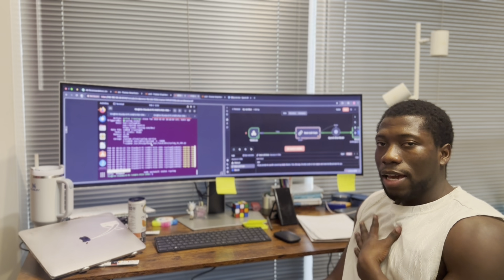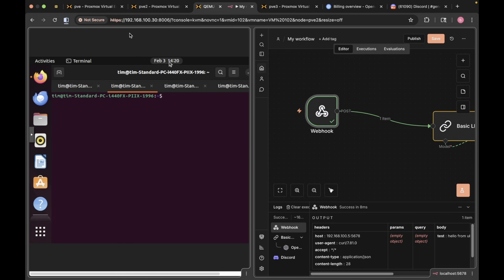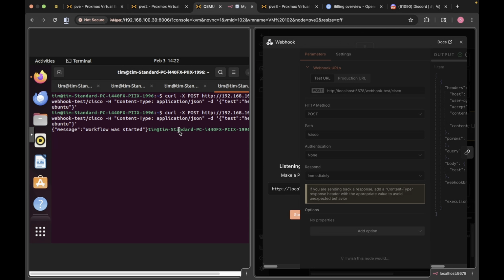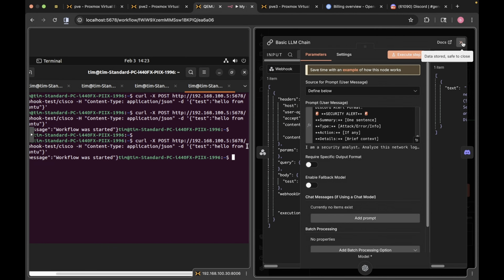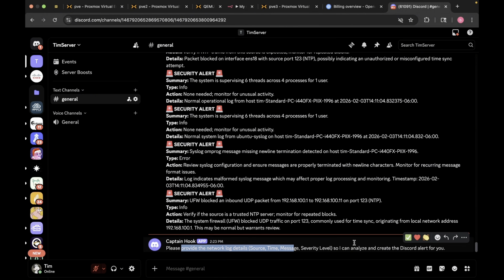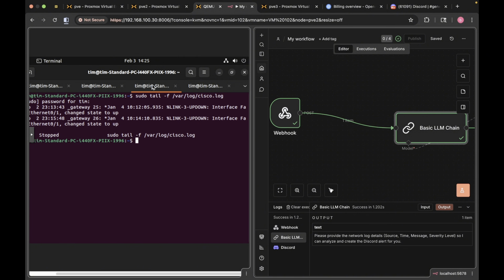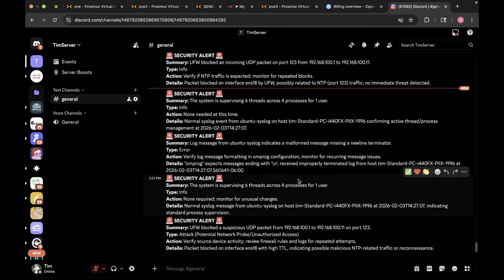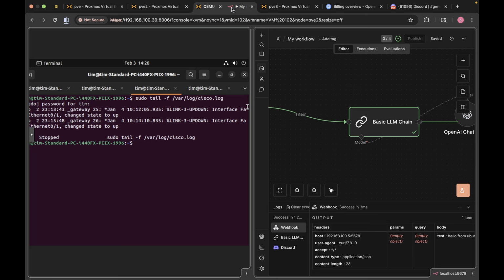Building a Mini SOC Lab: Turning Cisco Syslog into Actionable Alerts | HomeLab Walkthrough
This video shows a mini SOC-style home lab using real Cisco syslog, rsyslog, and n8n to turn noisy logs into actionable alerts.

AI is used only to assist with log classification and plain-English summaries — not to replace analysts.

This is an early-stage lab focused on fundamentals: log ingestion, filtering, and visibility.